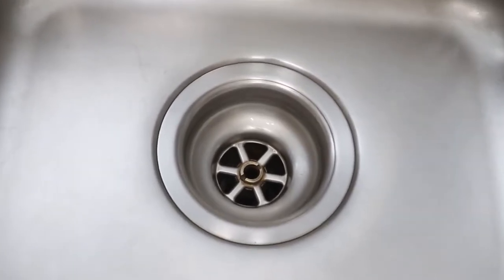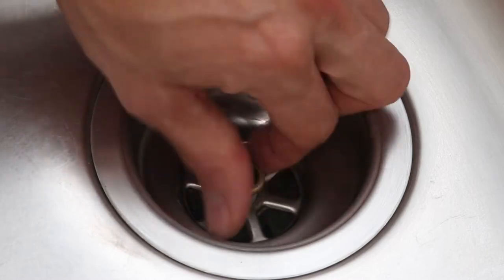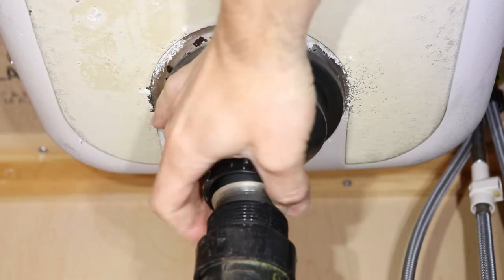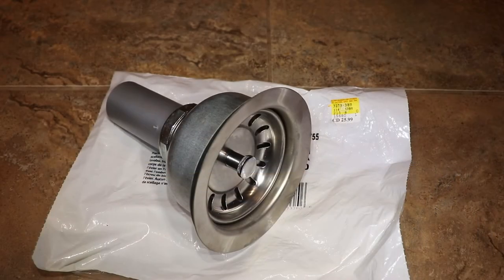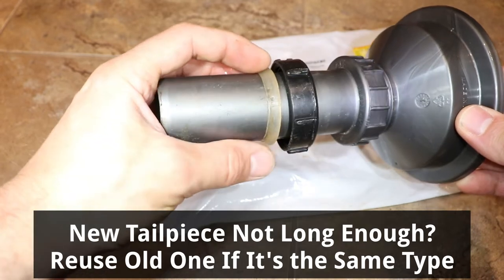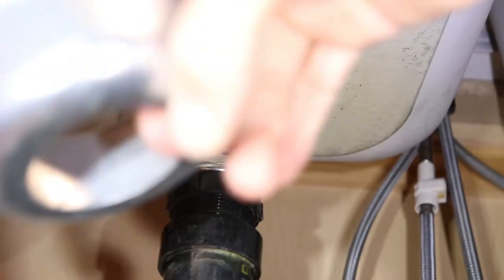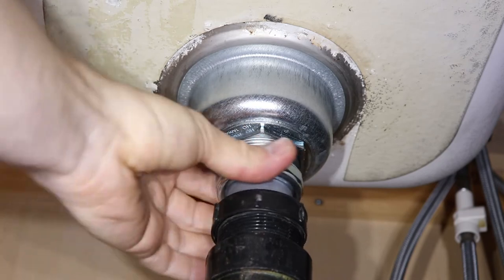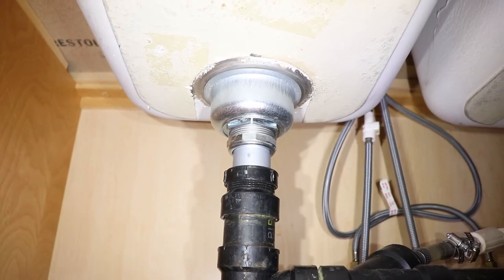Kitchen Sink Strainer Replacement with No Lock Nut Underneath, Sink Drain Removal & Install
How to remove a kitchen sink strainer that has no locknut underneath. This type of strainer has a bolt on top instead, that holds the strainer to the housing.